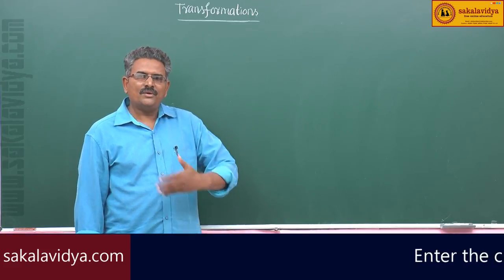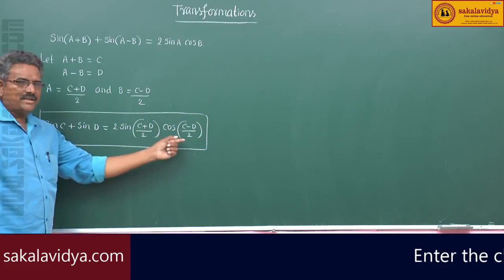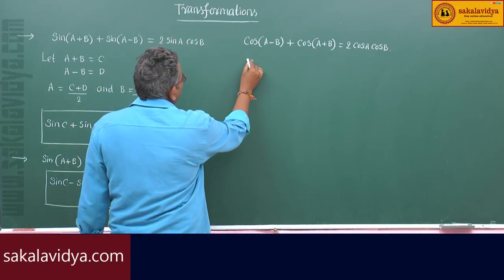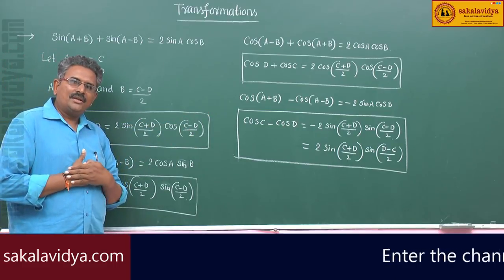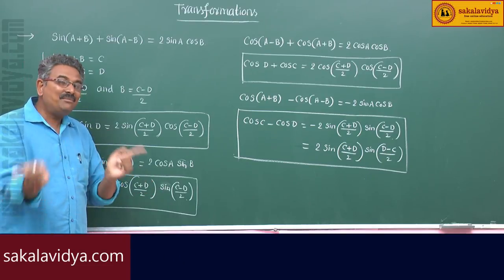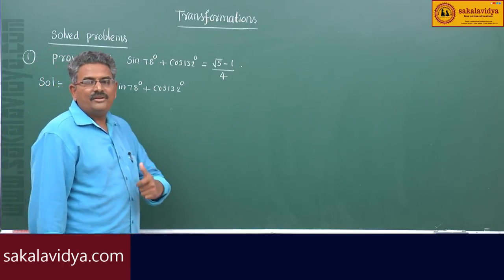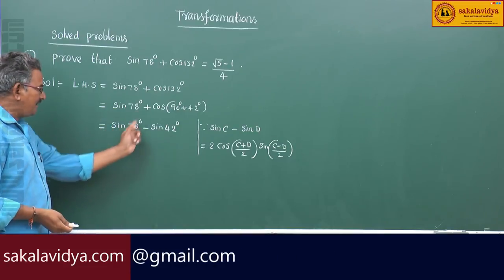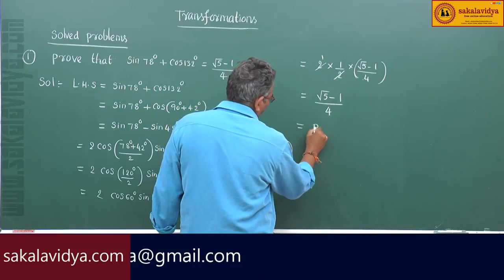TRANSFORMATIONS - PART 2